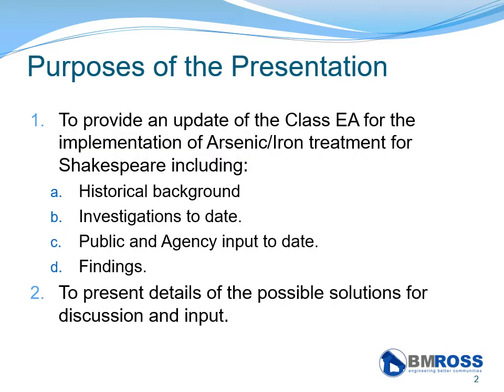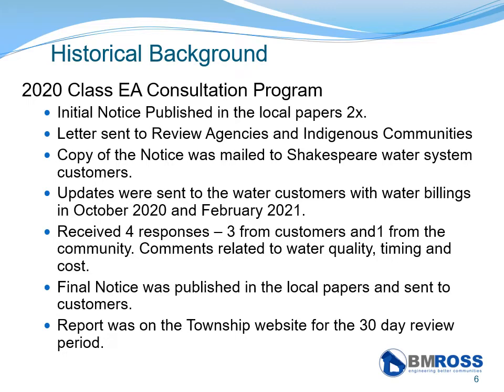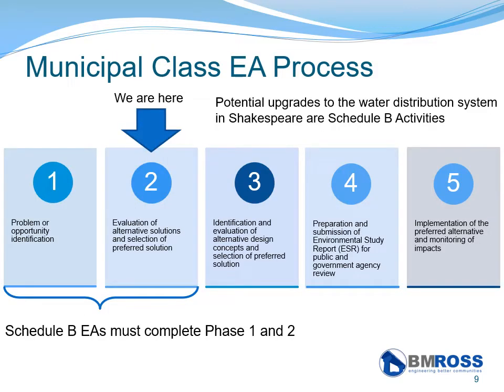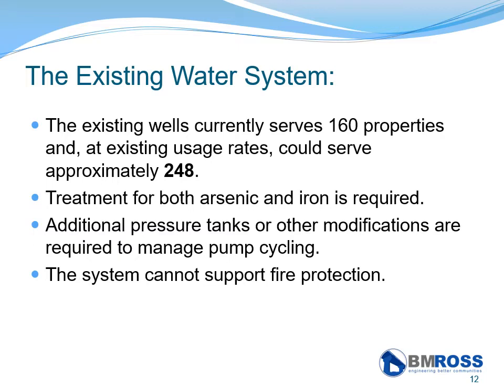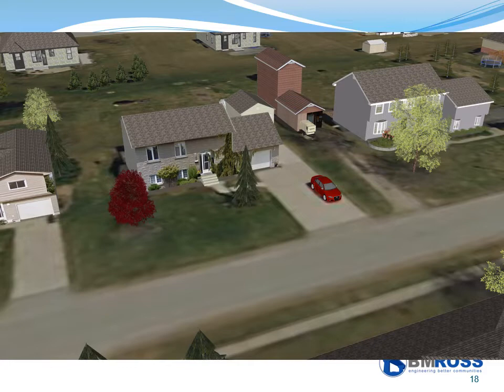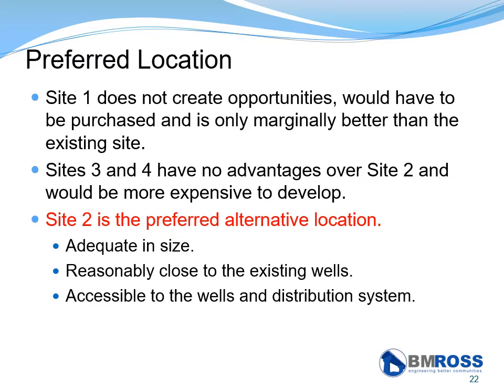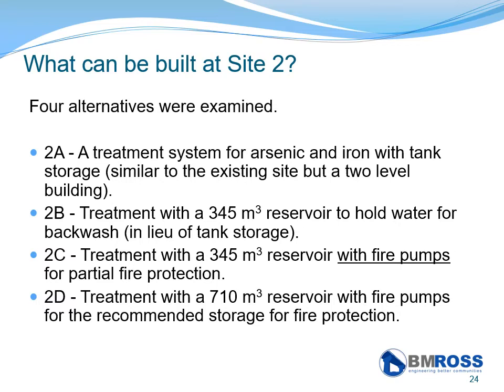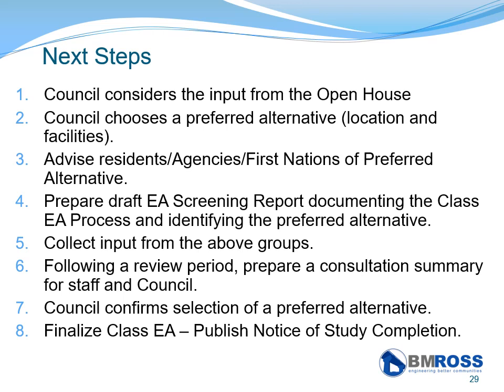Shakespeare Water EA Open House Presentation